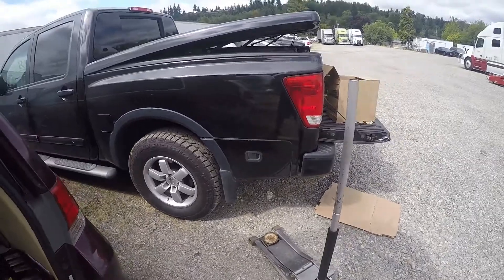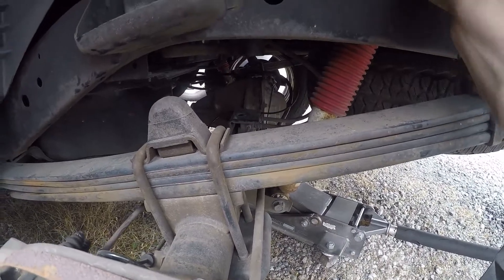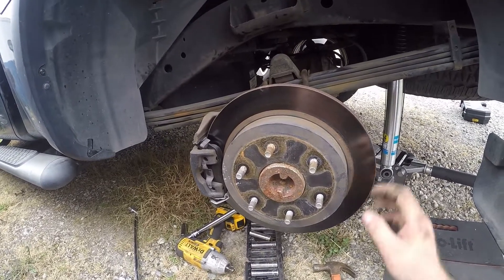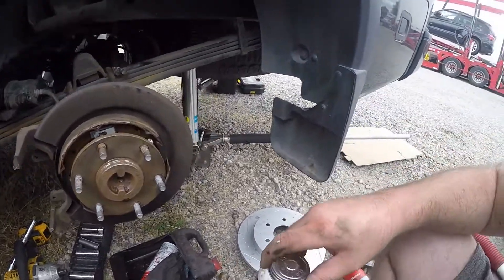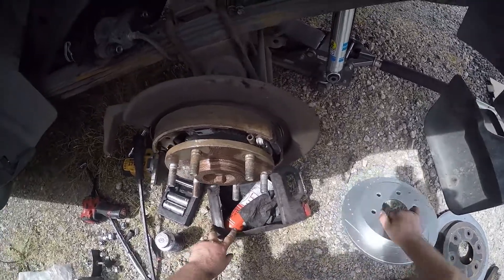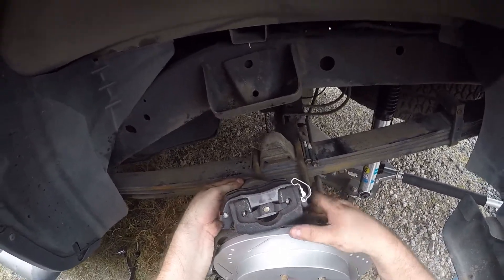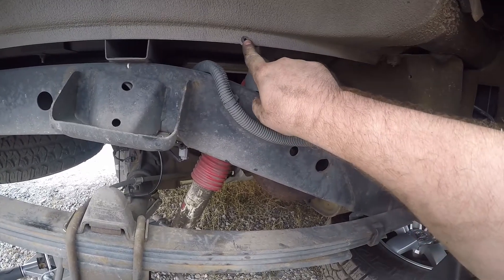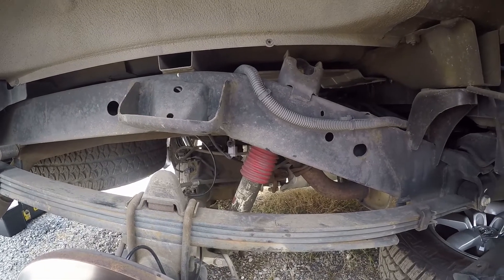2012 Nissan Titan gets new shocks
Getting rid of Rancho shocks  installing Bilstein 5100 and new rotors